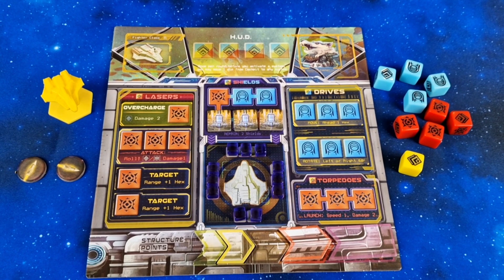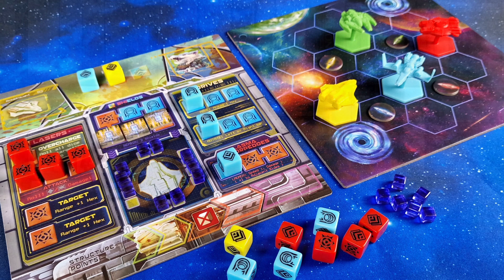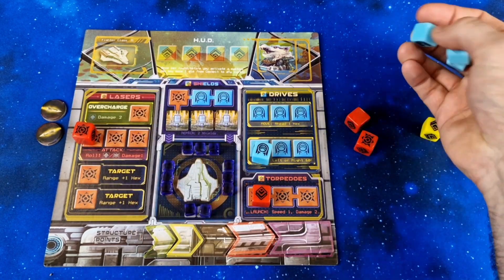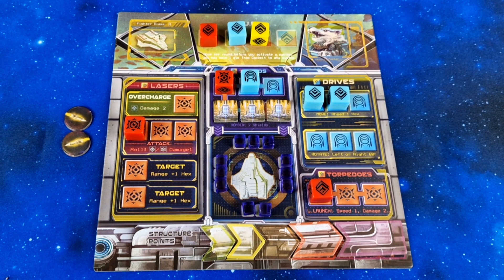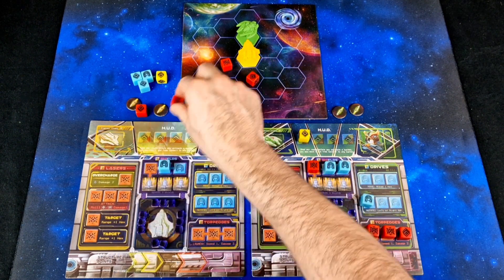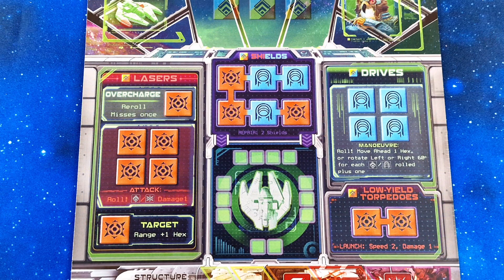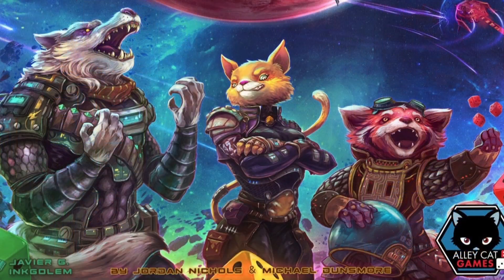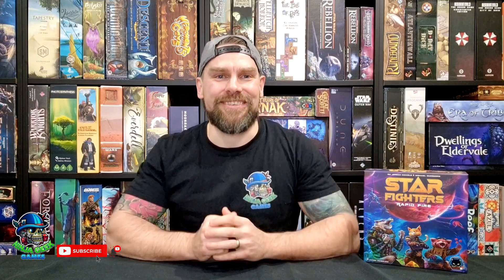Star Fighters: Rapid Fire - Real Time Space Combat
Star Fighters: Rapid Fire is a 1-4 player game of space combat from Alley Cat Games. Jump into the cockpit of a star ship and take on opponents in a highly competitive dog fight.

The game makes use of real-time dice placement, system activation, push your luck elements and tactical decisions in order to outwit your opponent.